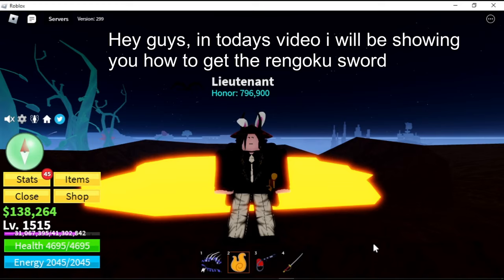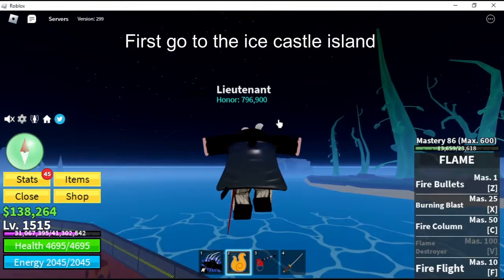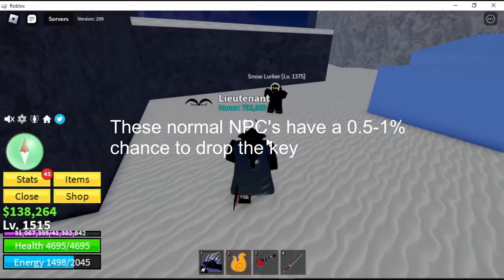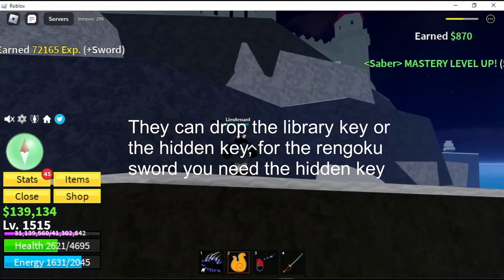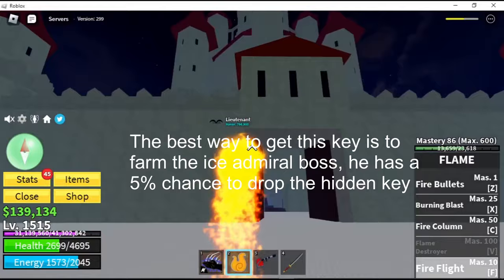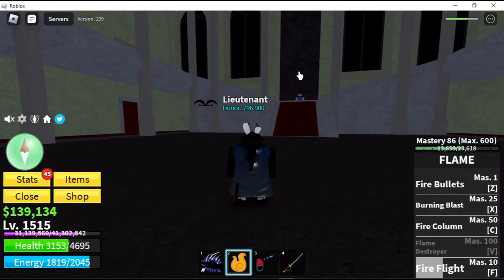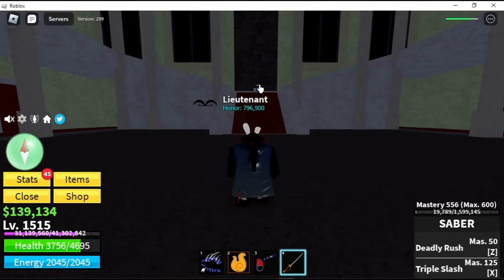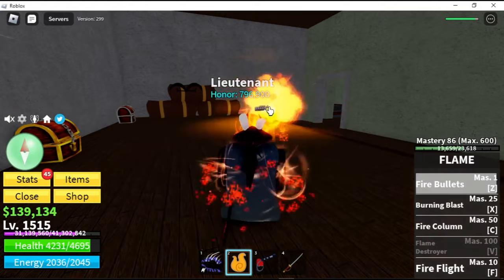How to Get Rengoku Sword in BloxFruits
Hello guys!
if you have Write criticism and suggestions in the comments below!✏️